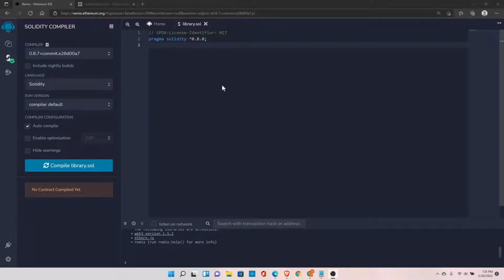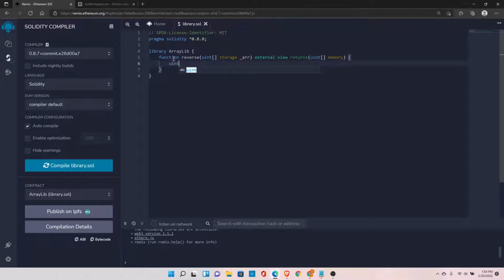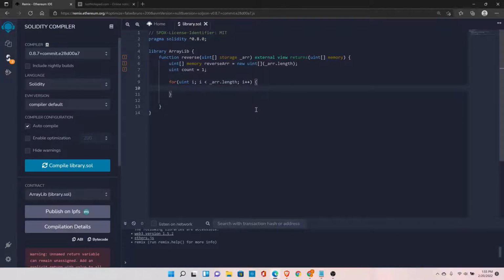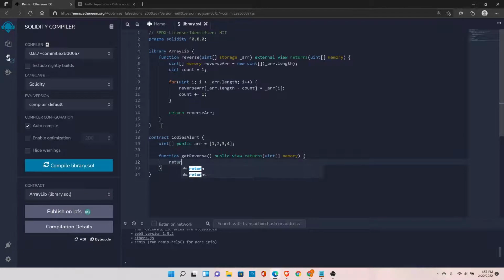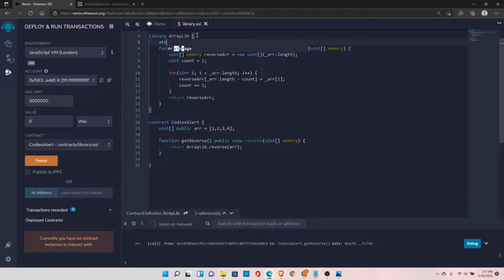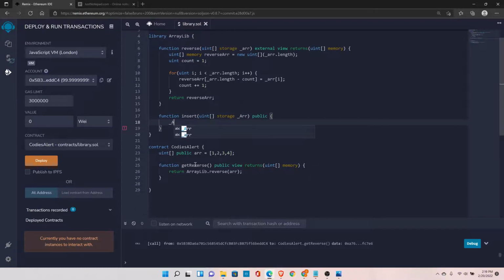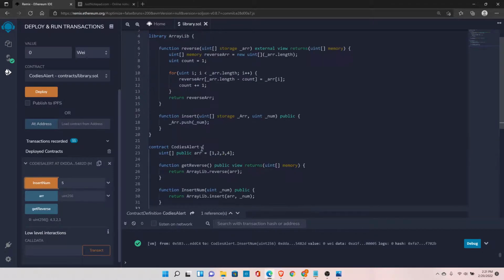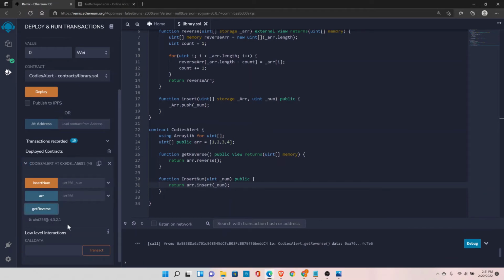27. Solidity Library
Solidity Libraries

1. Basic Blockchain knowledge is required. You can check our Free Beginners Blockchain course.

2. Advanced Blockchain Course in python

3. Solidity Zero to Hero Course